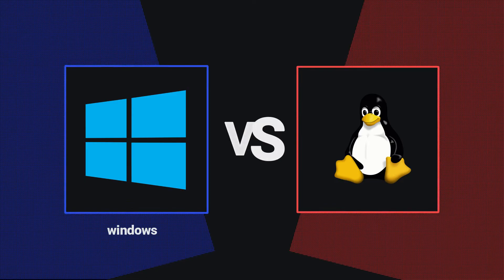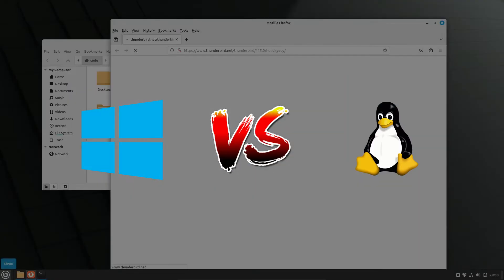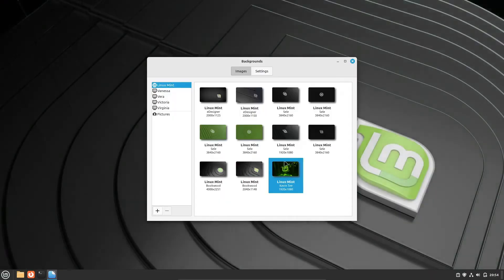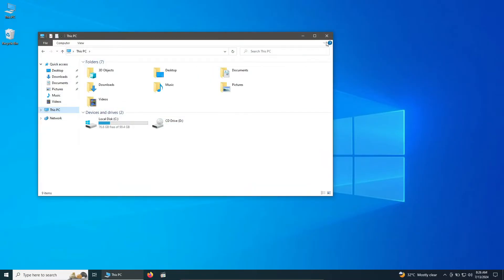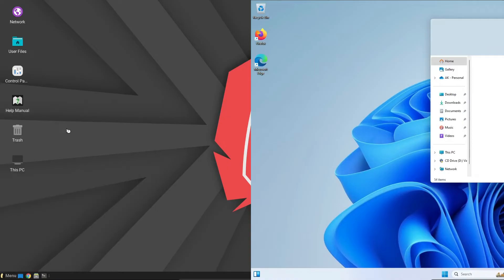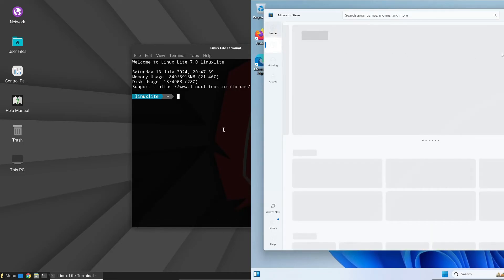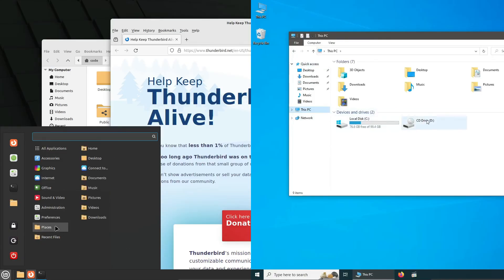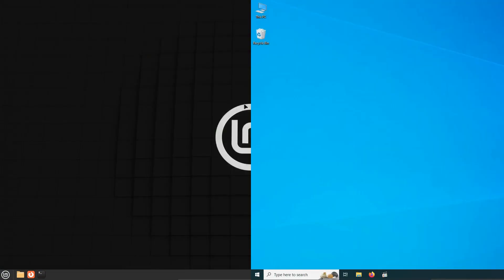Linux VS Windows : Which Operating System is the Best?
Welcome back to the channel! In today’s video, we dive into the classic debate: Linux vs. Windows. Whether you're buying a new computer or switching from an old one, choosing the right operating system is crucial. We’ll break down what each OS offers and why some users believe Linux might be better than Windows. From price and security to customization and gaming, we've got you covered!